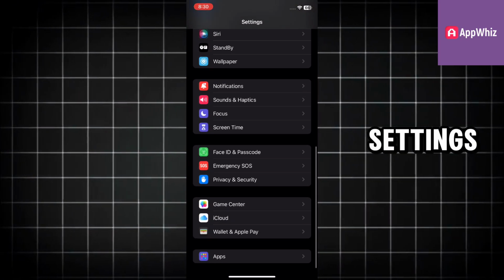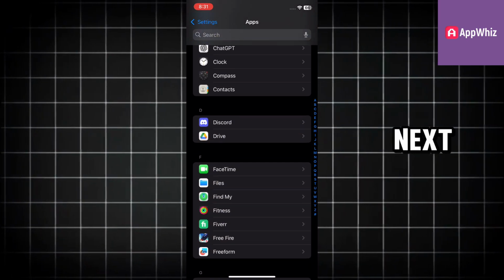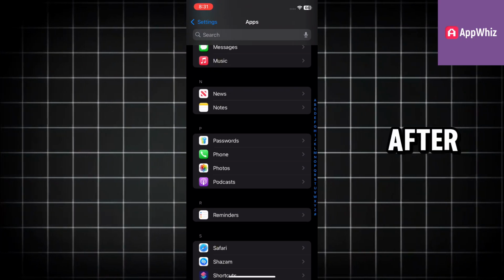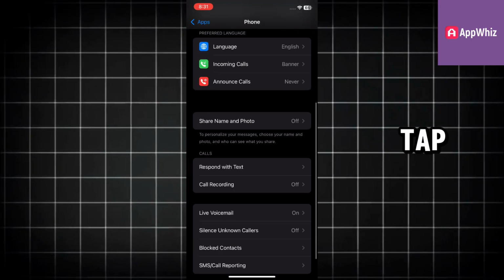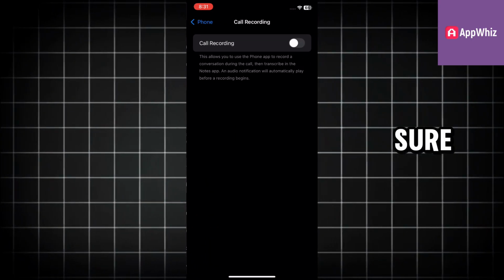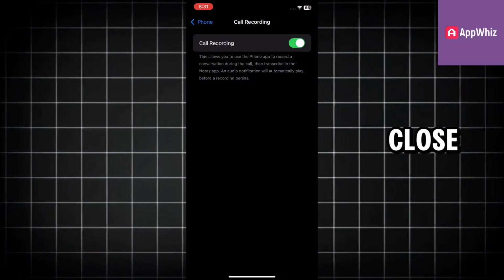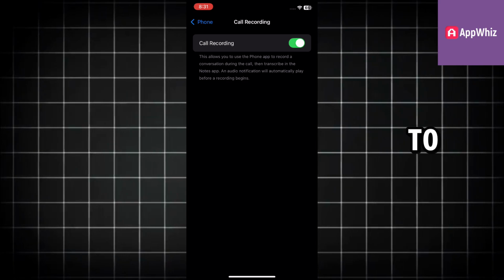iPhone Call Recording Feature – Turn It On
Learn how to enable call recording on your iPhone in just a few simple steps. In this quick tutorial, I’ll show you where to find the call recording option in your iPhone settings and how to turn it on so you can record your phone calls easily.

This guide is perfect if you want to save important conversations or keep records of phone calls.

⏱️  Chapters
00:00 – Enable Call Recording on iPhone
00:08 – Open iPhone Settings
00:22 – Go to Phone App Settings
00:35 – Turn On Audio Call Recording
00:47 – Start Recording Calls